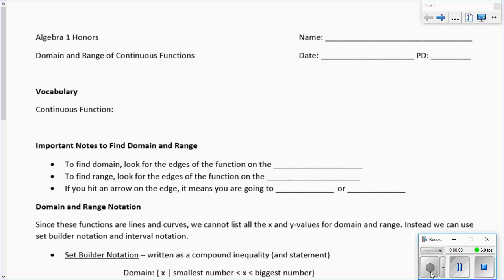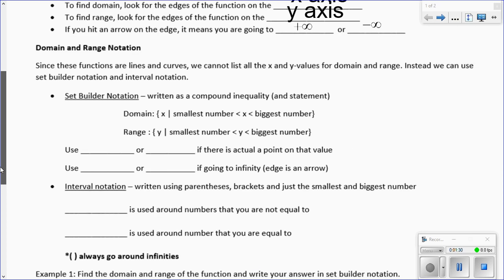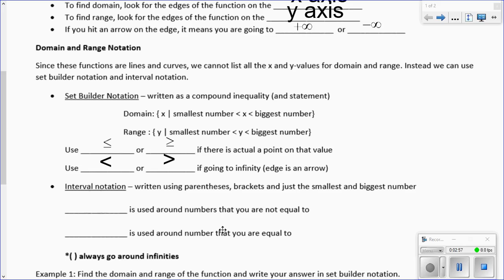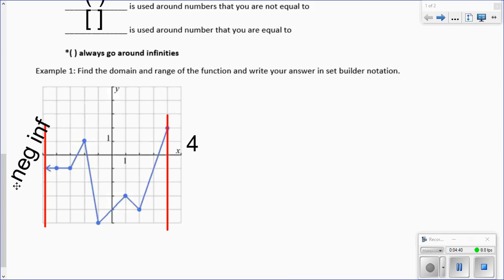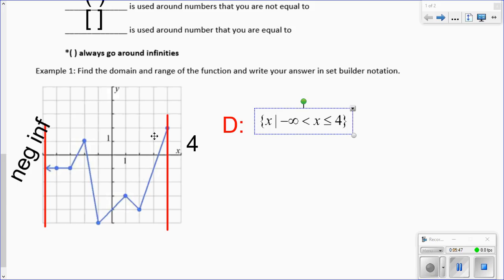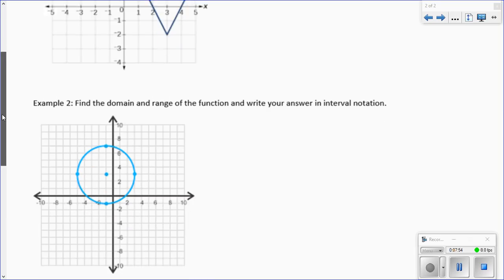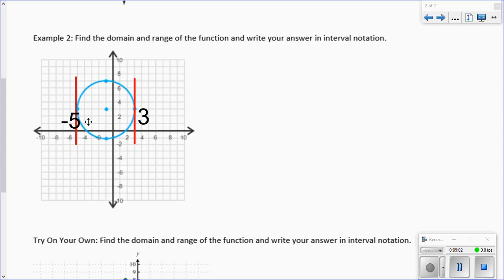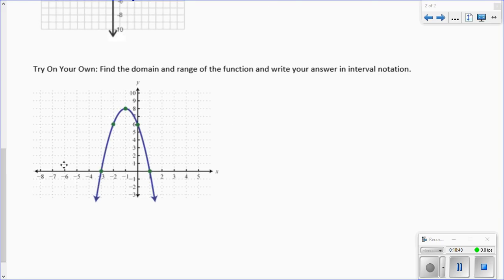Domain and Range of Continuous Functions (u3 d3 notes)